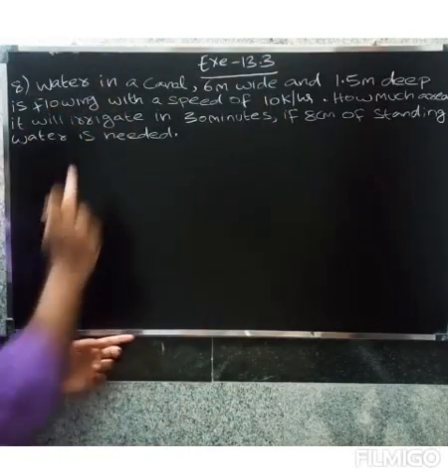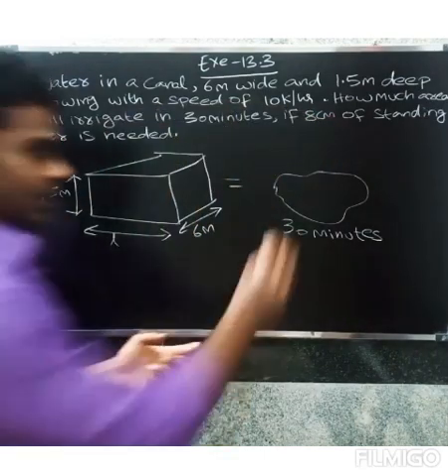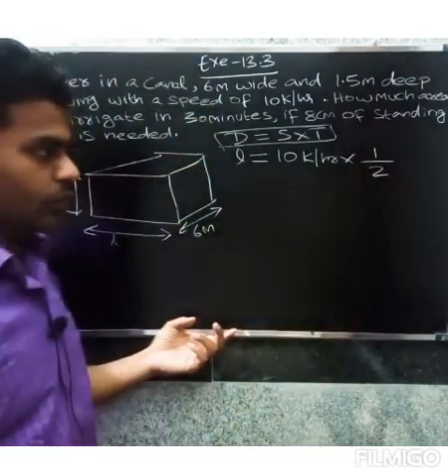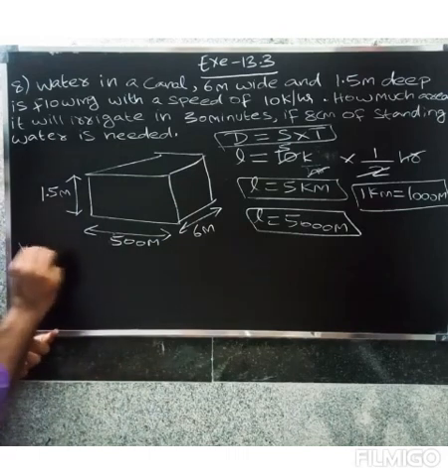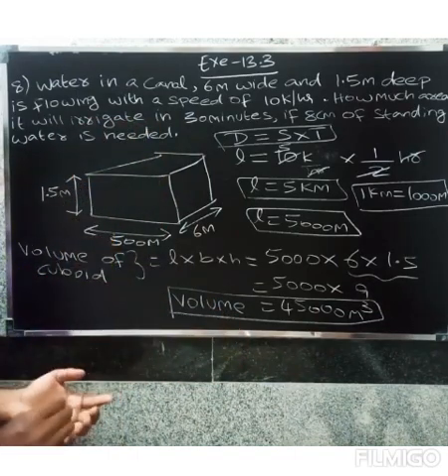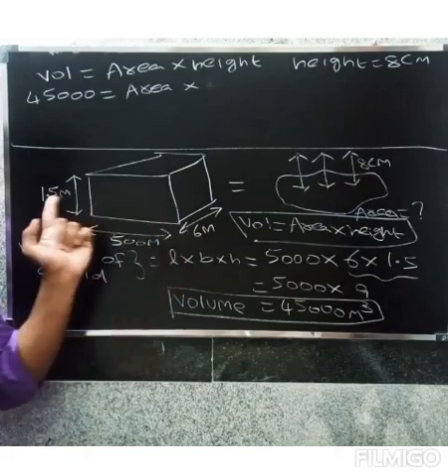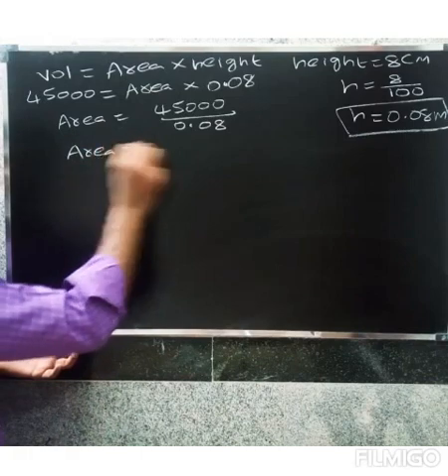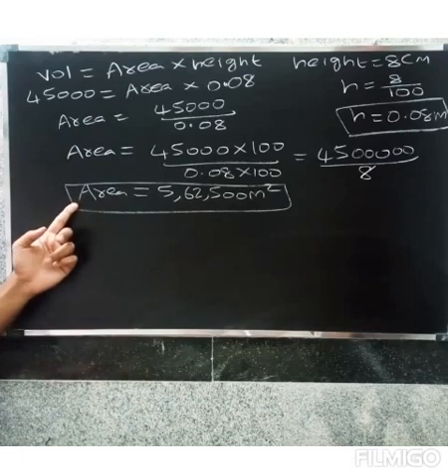CBSE CLASS 10 MATHS IN TAMIL | CHAPTER-13 |Surface areas and volumes | Exercise -13.3|Question.no-8